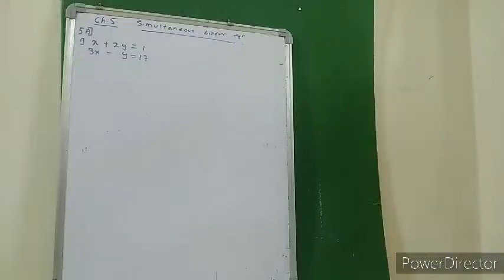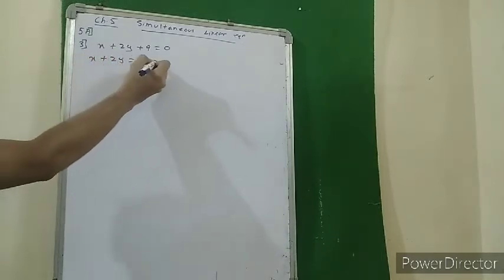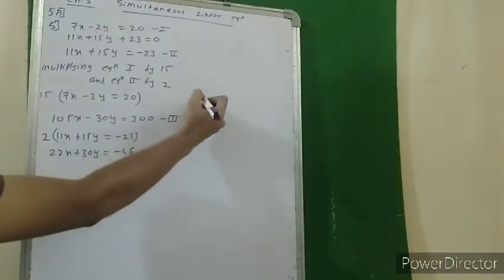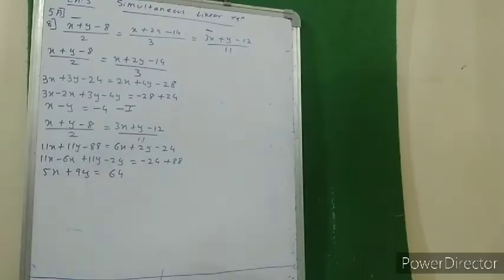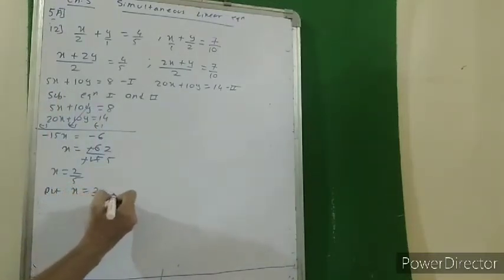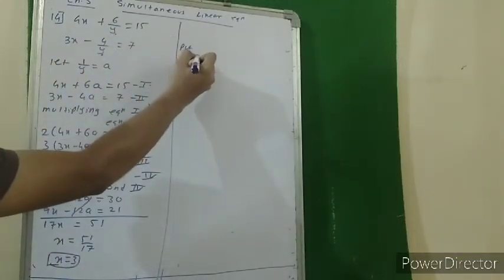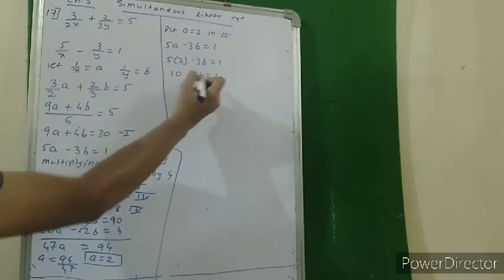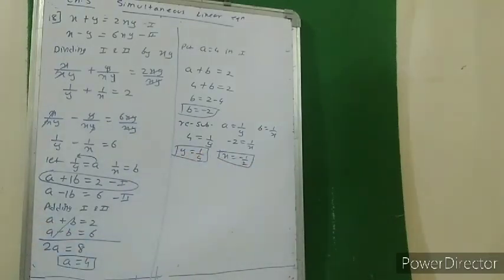9th ICSE maths chapter 5 SIMULTANEOUS LINEAR EQUATION 5A part 1